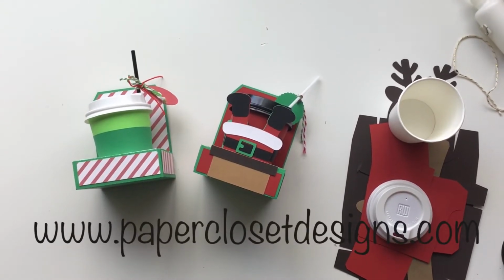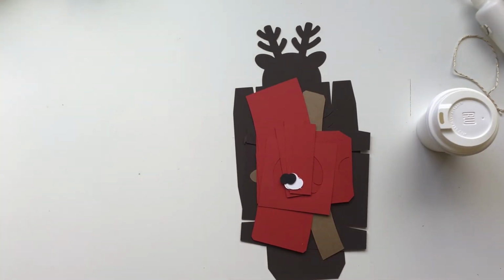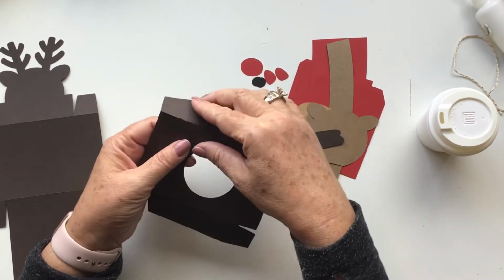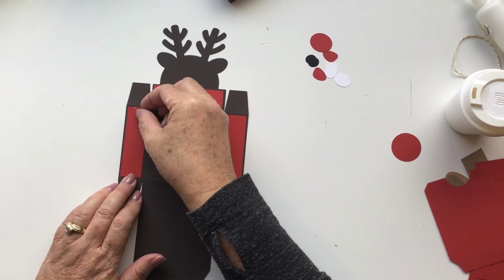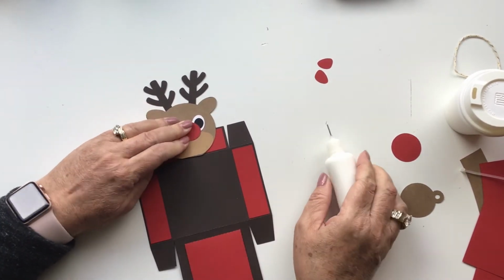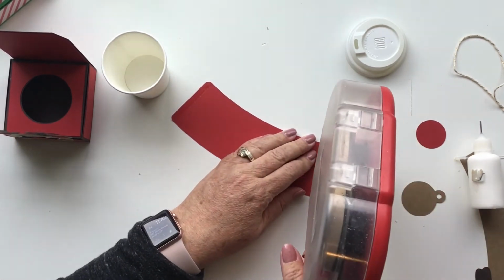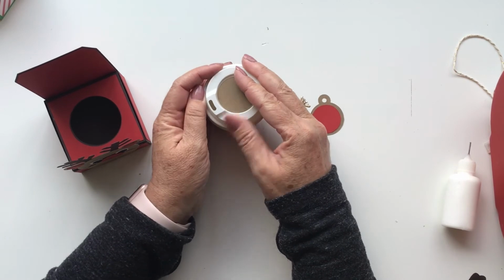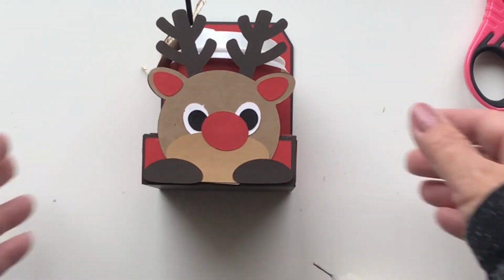Holiday Mini Cup Totes Stands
Fits a 4 oz disposable coffee cup